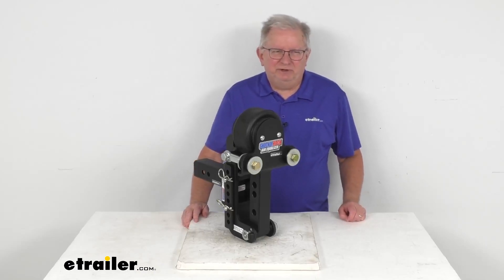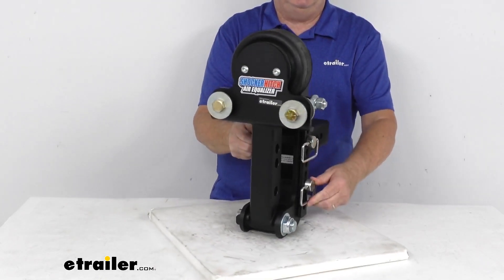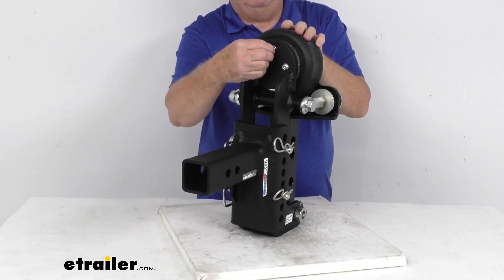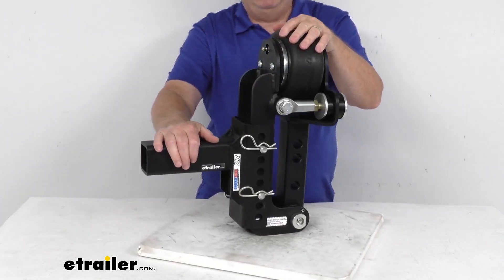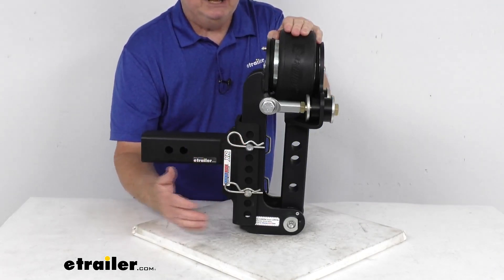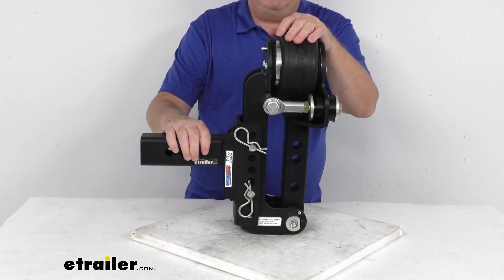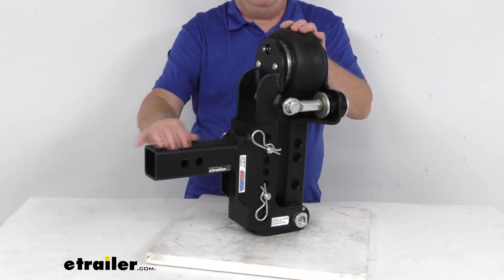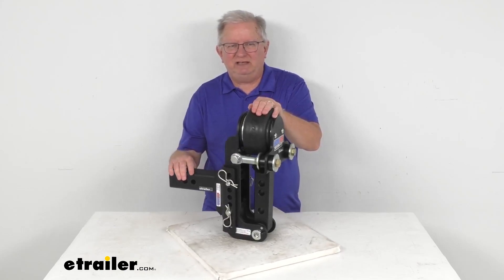etrailer | Checking Out the Shocker Air Equalizer for Weight Distribution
Click for more info and reviews of this Shocker Hitch Weight Distribution Hitch:

Hello everybody, this is Jeff at etrailer.com.  Today we're gonna take a look at the Shocker Air Equalizer with the two and a half inch shank for your weight distribution.  Has a 12,000 pound weight capacity.  Now this is a shock absorbing air equalizer which will add instant air ride to your existing weight distribution system.  Basically right here is where you can bolt your existing weight distribution head to this air equalizer.  Now this kit here will include everything shown here on the table.

It'll have the XR channel mount base frame, which is this back section here, the air equalizer, which is the front portion, and then if you notice, they're both held together by these two D-ring hitch pins with the clips.  Now this is designed to install into a two and a half inch by two and a half inch trailer hitch receiver opening.  And you secure it into your hitch receiver with your hitch pin and clip.  Now the hitch pin clip is not included.  Does require a 5/8 inch diameter hitch pin and clip and we do sell that size separately.

If you already have that size, you can use that.  But you can see it offers two different hitch pin holes to fit your application.  Now up front here, this is an air equalizer.  It uses this built-in airbag at the top here, the bumper cushions, two here, two on the other side.  And it helps absorb any road shock when you're towing with the weight distribution hitch.

And the way you put air in this right here you can see is the air valve.  You just take off your cap, hook your air hose to that, and you can pump this with the air without air.  Basically what happens is when your trailer jolts forward or pulls backward the airbag and then these four bump stops will dampen that road shock for a lot smoother ride.  And what's nice right down here, the pivot bolt that the air equalizer pivots on, has a grease CRC fitting on it, which makes it easy to maintain.  Just insert your grease gun on that CRC fitting, pump grease in there, and it'll lubricate it.

Now how do you set the air in the airbag It's pretty simple.  Now it comes with a set of instructions but it is pretty simple.  After you hook up your weight distribution head and then your weight distribution bars, you'll air this hitch until the truck side bump cushions, which are these right here on this side, these will not compress.  So in other words, if they're compressed that means there's too much air in the bag.  You'll want 'em just to be able when they start to compress you don't want them compressed.  That'll give you a good sign of how much air to put in here.  This is a solid heavy duty adjustable ball mount.  Right here you can see it will provide eight holes with a seven inch range of adjustability to support a wide range of towing needs.  The distance between those adjustment holes center to center is one inch, so it'll get you, if you put this in the highest position, it'll get you a maximum rise of five inches.  If you flip it over and put it in the lowest position it'll get you a maximum drop of two inches.  And these easy to root equalizer mounting pins that are included, if you notice, they have the nice large D-ring handles on here, which makes it real easy to grasp.  No more fumbling with small hitch pin heads.  You can just hold that.  And then over here is your large safety clips.  Makes it easy to put them in and remove them just like that.  And you can slide your pin out.  And then when you put it back in just take your clip, pop it right into place.  This part is a grade 50 steel plate construction, uses cold rolled steel shank right here, provides maximum durability.  All the parts are shot blasted and you can see powder coated to prevent rust.  And it is a very easy installation, which you'll want to do.  Again, it'll come with instructions, but just briefly you can measure your weight distribution hitch head and the air equalizer will fit heads that have a two and a half inch center to center measurement.  So that'll be these two holes right here center to center.  If you happen to have a weight distribution hitch head with a three and three quarter inch center to center bolt pattern, that'll be from here to this one.  So it'll fit both those bolt hole patterns, so it will fit most major brands of weight distribution hitch heads.  The channel style XR mount back here will also work with all the Shocker hitch balls and mounts, including a single ball pinto hook, drawbar, clevis mo